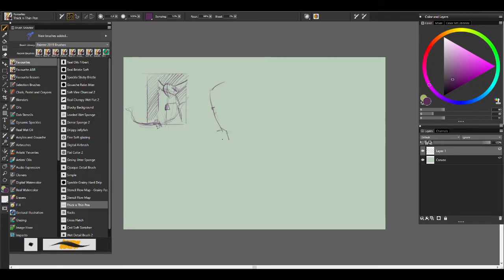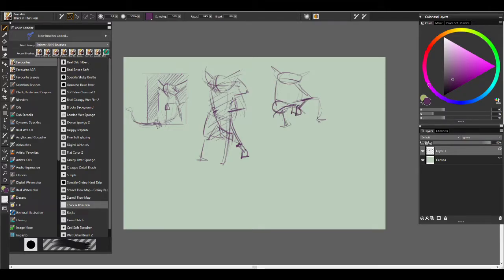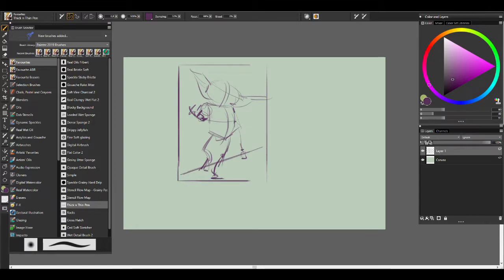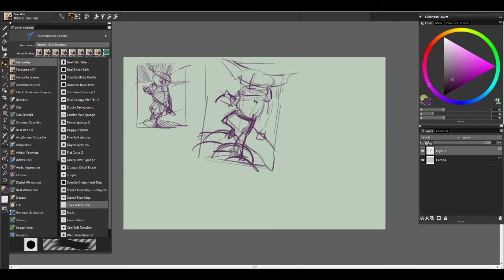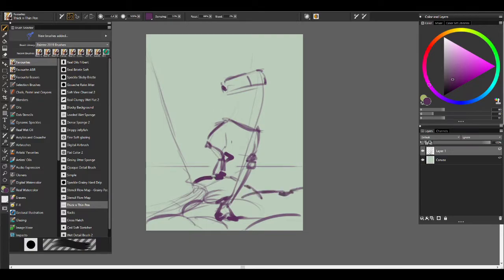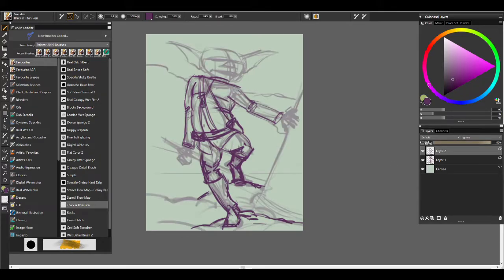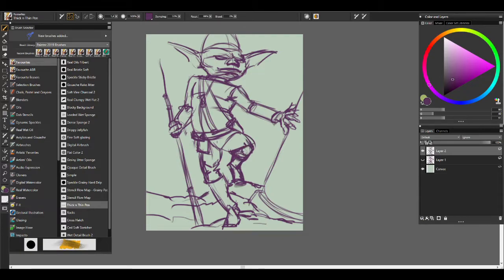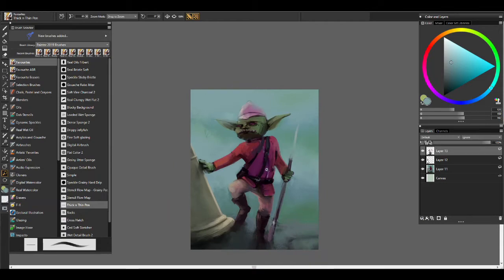One Step to Better Visual Storytelling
In this video I cover what I consider the number 1 step to stronger visual storytelling, and that's thumbnails and compositional sketches. This is firmly aimed at beginners or others who, like me, are on their art journey.